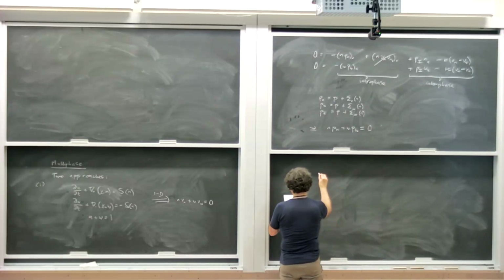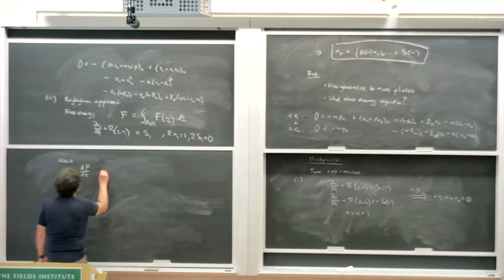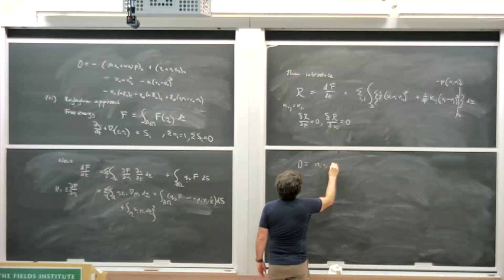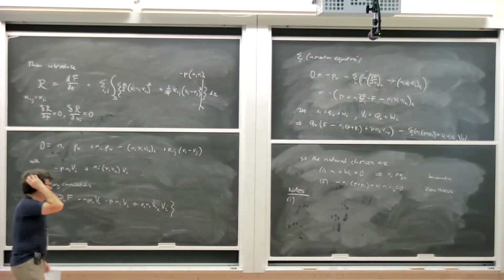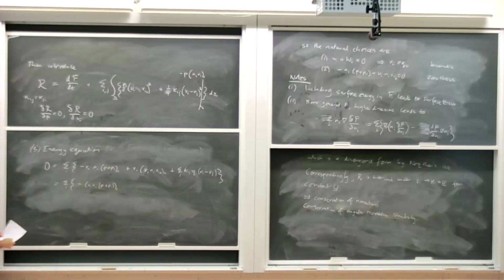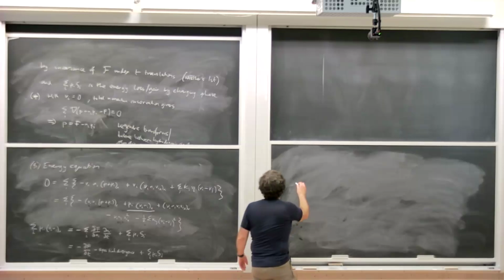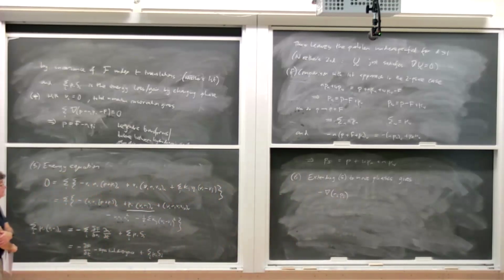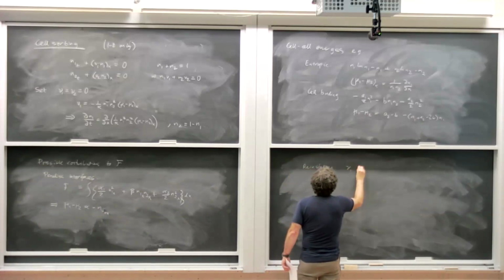Multiphase modelling of tissue growth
Instructor: John King (University of Nottingham)